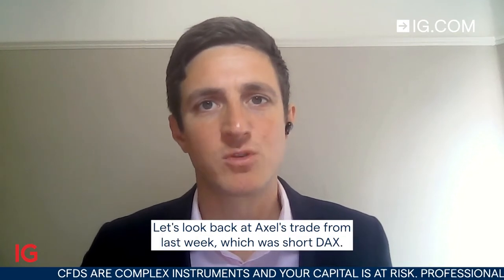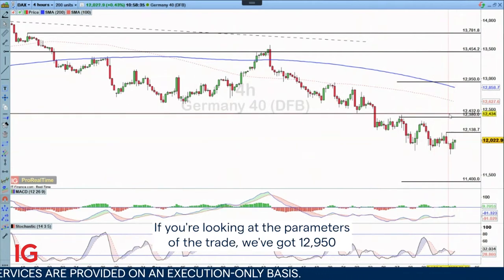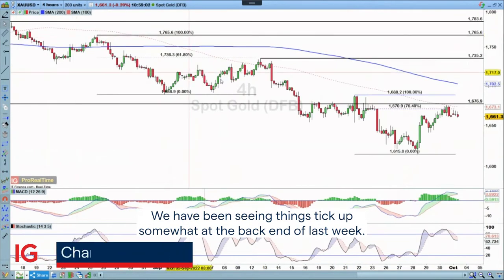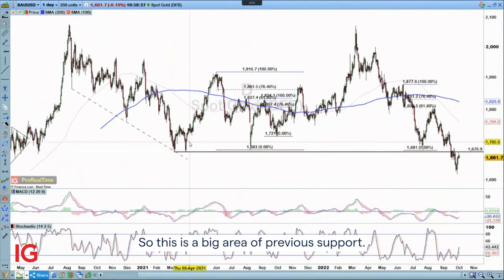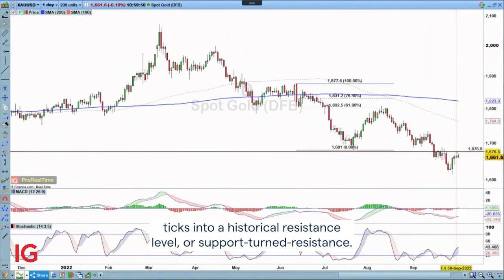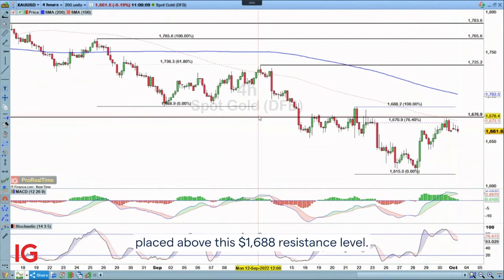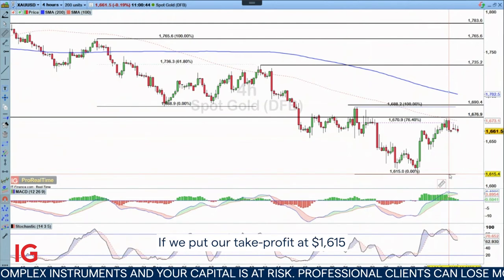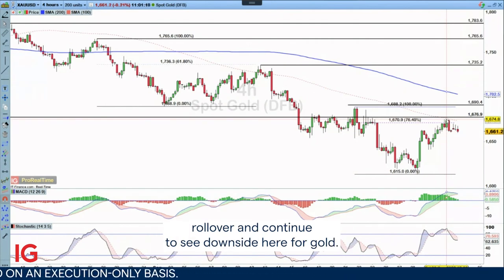Trade of the Week: Short Gold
In this week’s Trade of the Week, IG market analyst Josh Mahony looks to go short gold with a stop-loss at $1,690 and a downside target at $1,615. He also looks at last week’s trade, which was short the DAX.

About IG

IG MENA